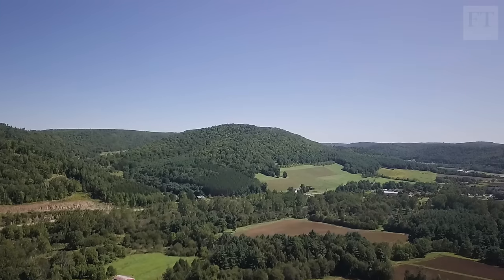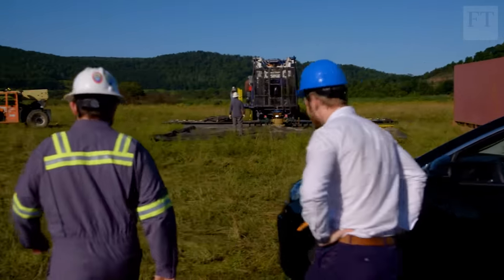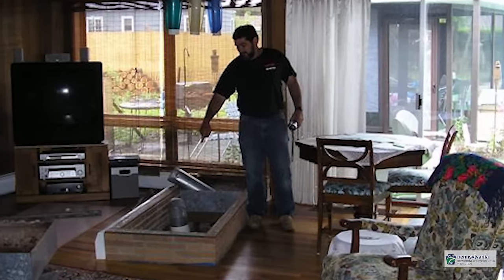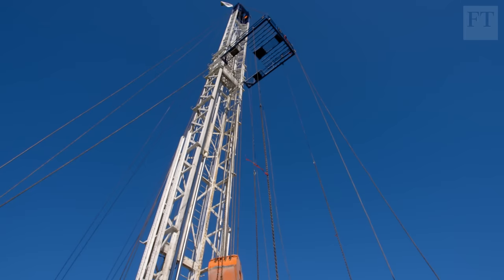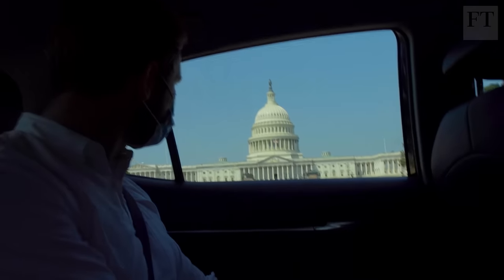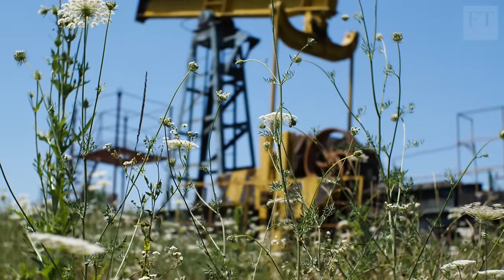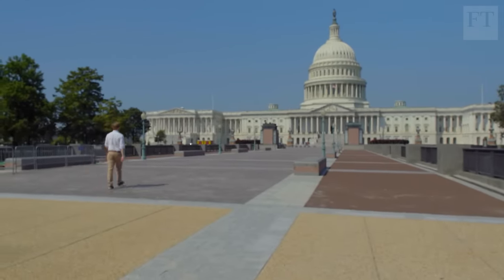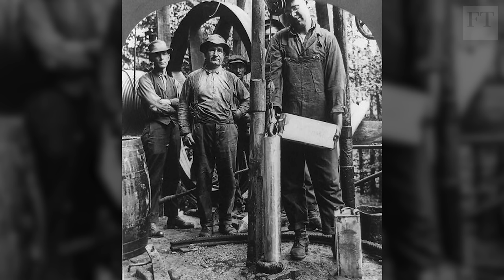Who will clean up America's abandoned oil wells? | FT Energy Source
America’s oil rush has left a toxic legacy: abandoned wells leaching pollutants into the atmosphere, ground and water. Millions lie scattered across the country, including so-called "orphans", whose original owners have either disappeared or gone bust.